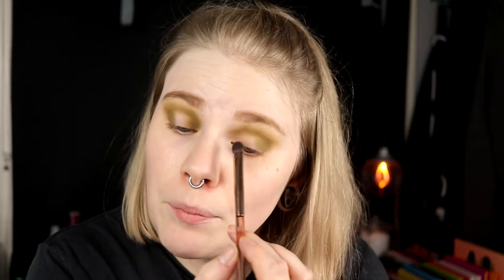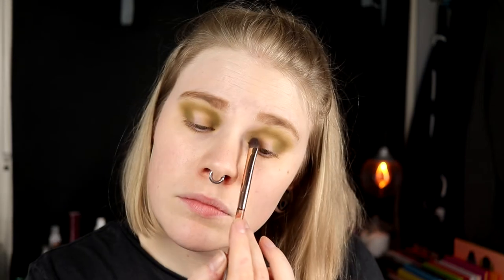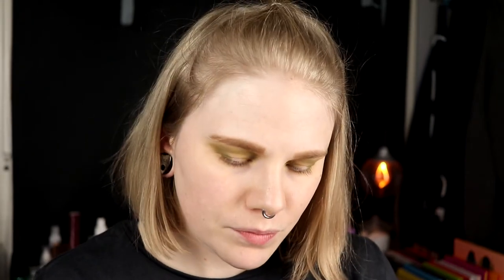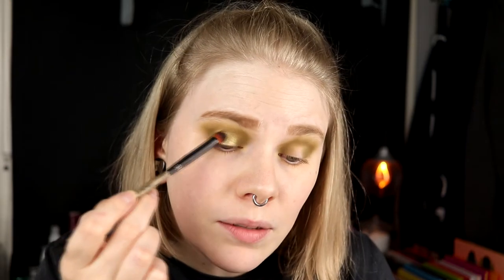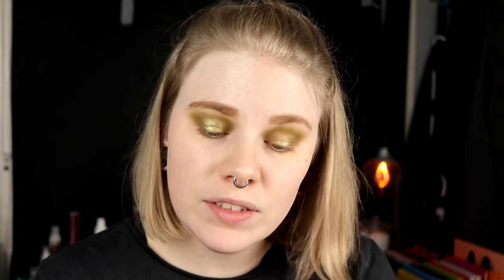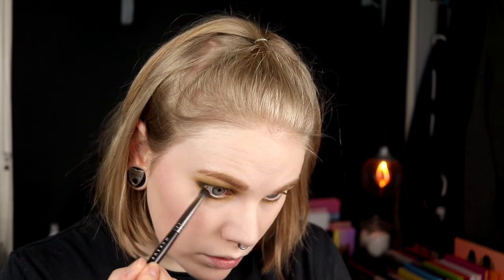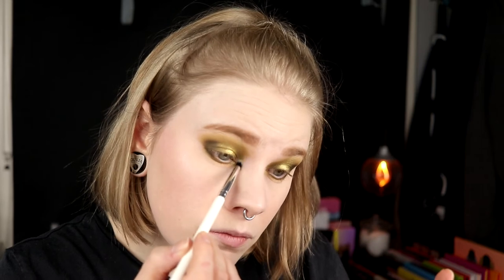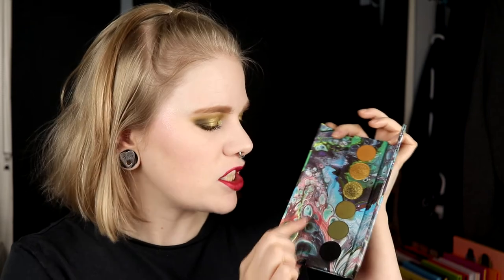| KALEIDOS WEEK | Kaleidos Makeup Sci-Fi Green |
Hi!
Today i'm here with the first video off seven for this week and i'm finally playing with all the futurism palettes from Kaleidos! I really hope you will like this week!

BASE:
NYX Cosmetics High Glass Primer - Moonbeam
NYX Cosmetics Tintied Skin Veil
Kaleidos Cool & Light
Kaleidos Lo-Fi Duo Blush
Kaleidos Diamond Dasher
EYES:
Milani Eyeshadow Primer
Kaleidos Sci-Fi Green
Kaleidos Laser Glazer
Linda Hallberg Ory Flash
LIPS:
Kaleidos Lip Tonic - Collision

FAQ:
From: Sweden
Cruelty Free: Yes
Born: 1989
Ears: 20 mm
Septum: 2,4 mm

EQUIPMENT:
Camera: Canon EOS 77D
Editing program: Sony Vegas Pro 13
Lights: Day light and/or 2 soft boxes